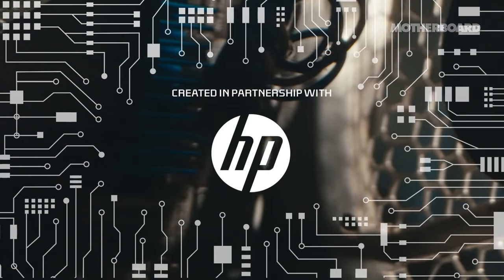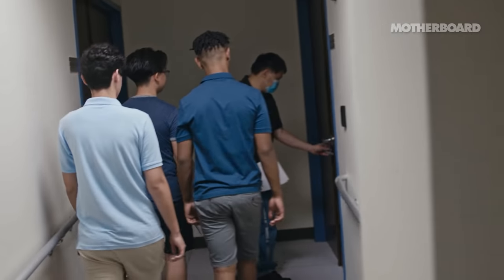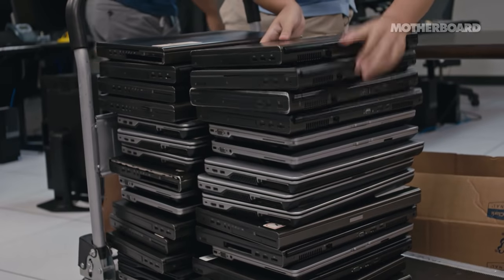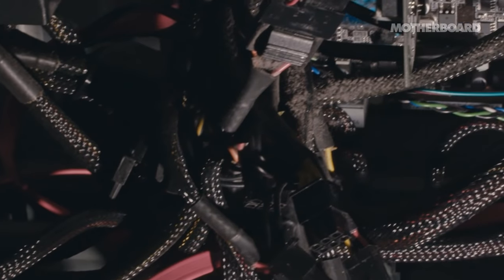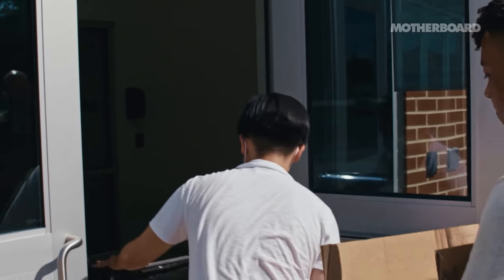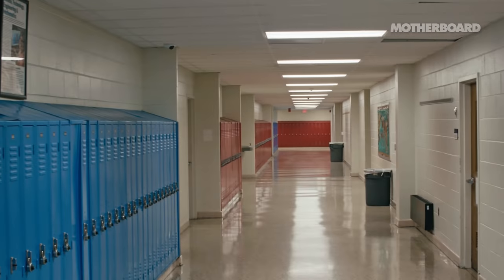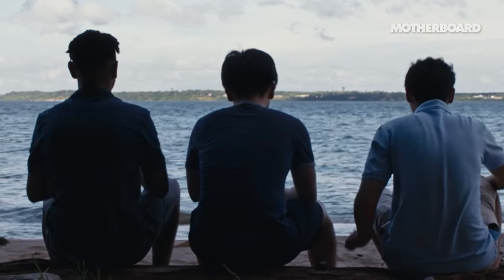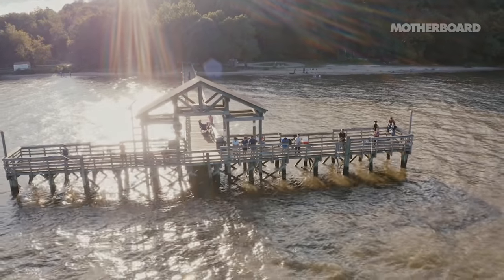Saving Laptops From Landfills | Still Connecting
In 2019, three high schoolers founded The Free and Accessible Technology Initiative to solve a problem they saw in their community: the large divide between those who have access to technology and those who don’t. Motherboard joined FATI down in Virginia to see how these young men are helping solve the digital divide in their community.

In this 3-part docuseries with Motherboard & HP, we travel across the US to find the incredible the stories of young Americans & MAPA activists taking charge to bridge the digital divide and remove barriers to access, embedding with folks on the ground, in far flung cities and overlooked communities in our own backyard, with HP’s Spectre 360˚ empowering their work and advocacy.